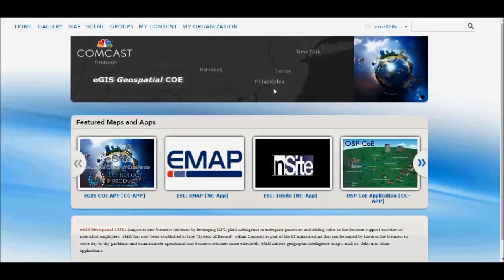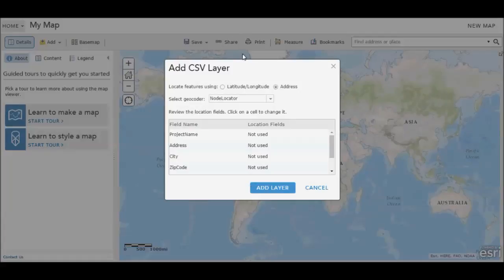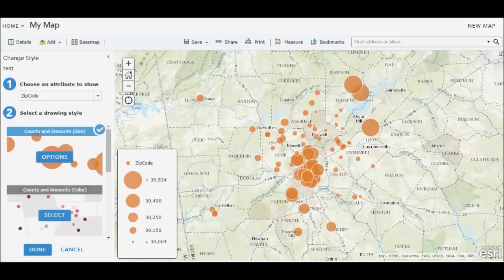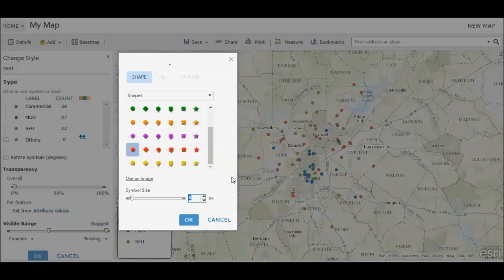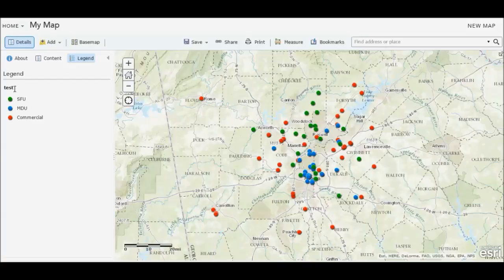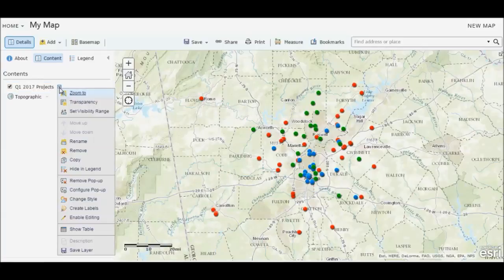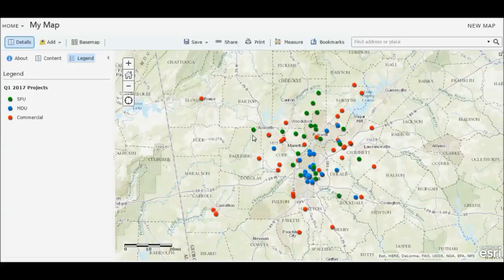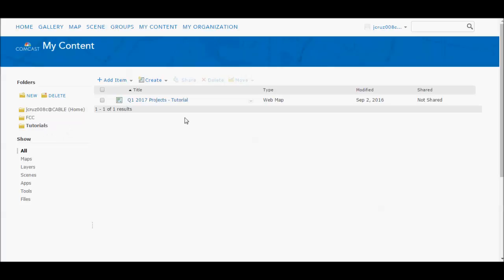Import CSV File into Web Map in Portal